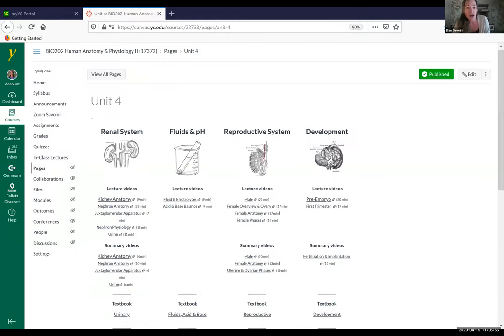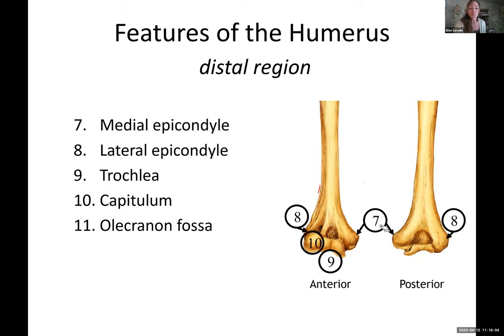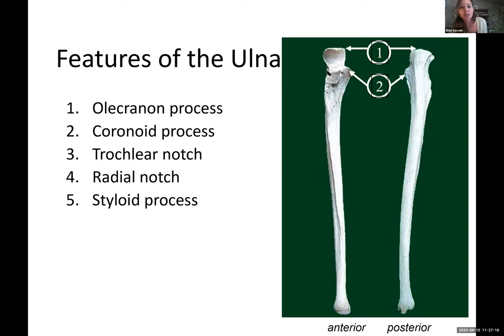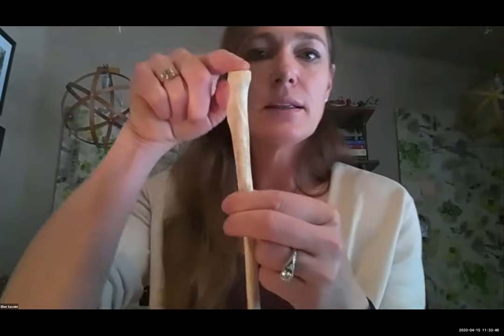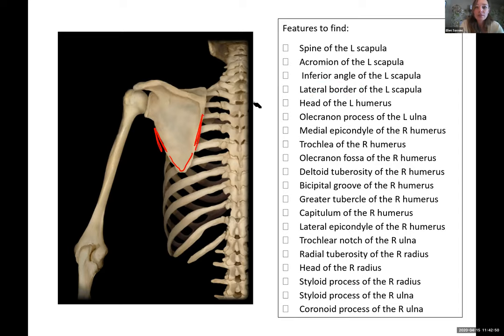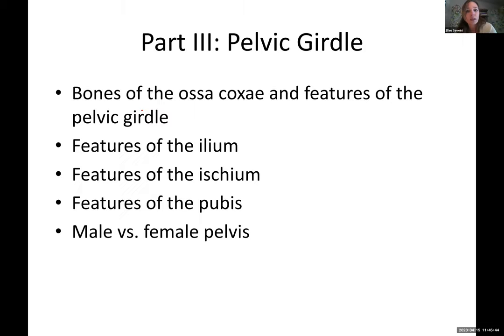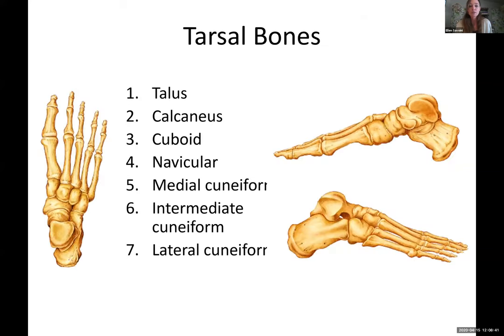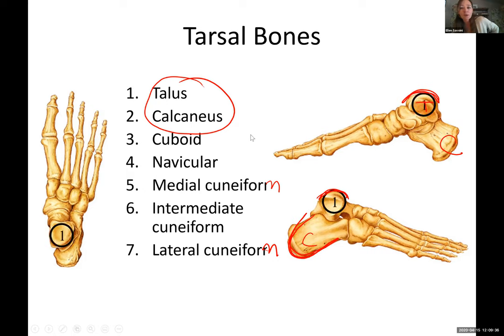Appendicular skeletal system: Limbs